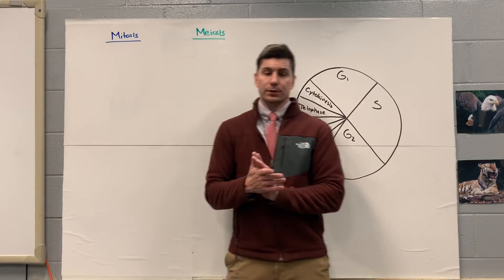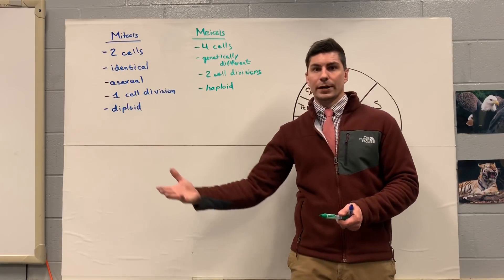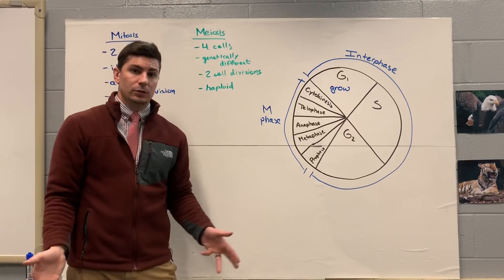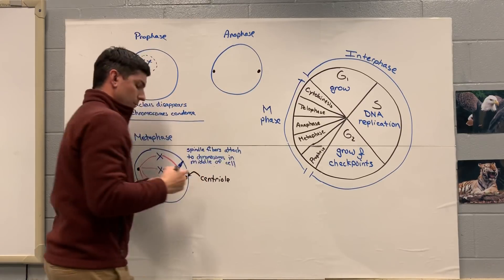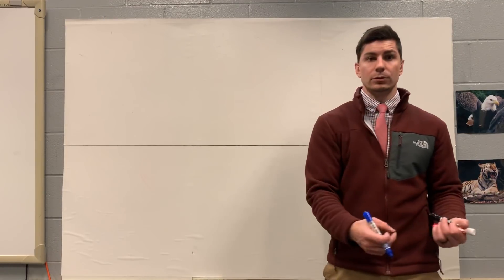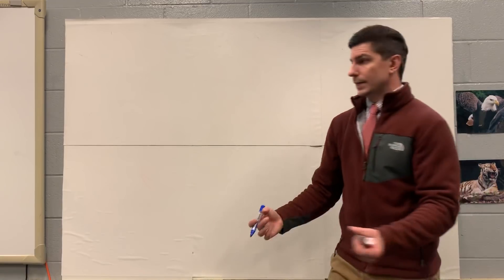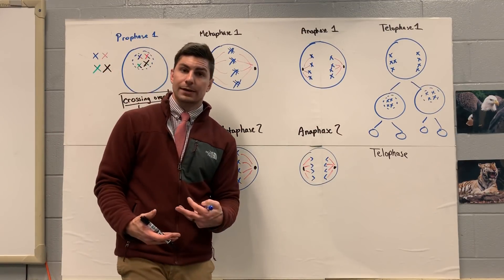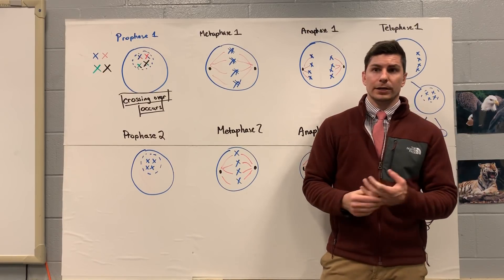Keystone Biology Review 5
Mitosis and meiosis review